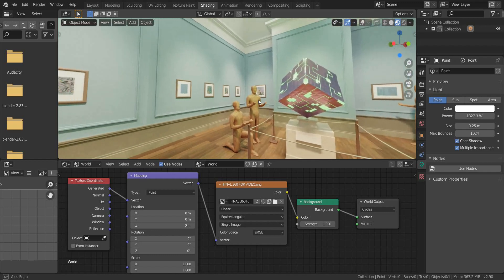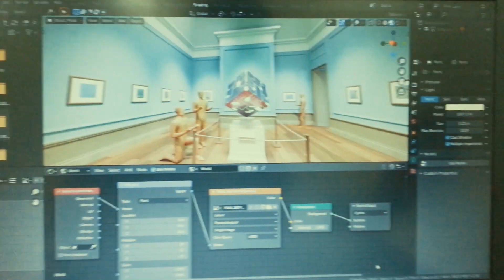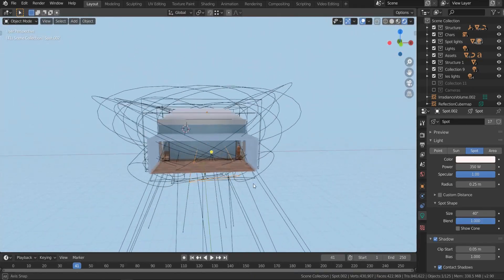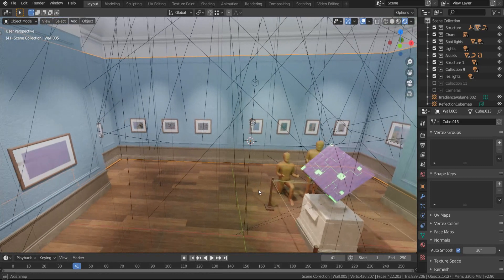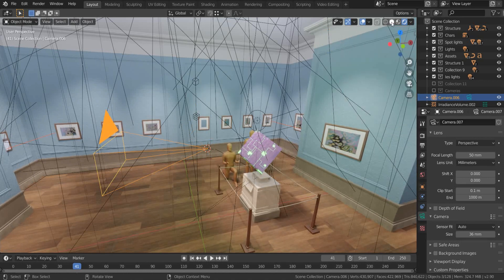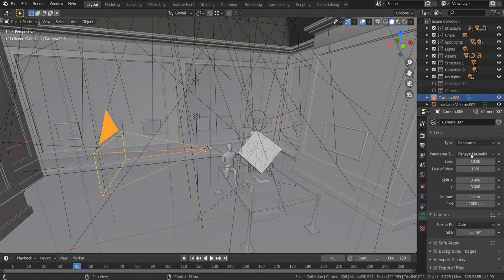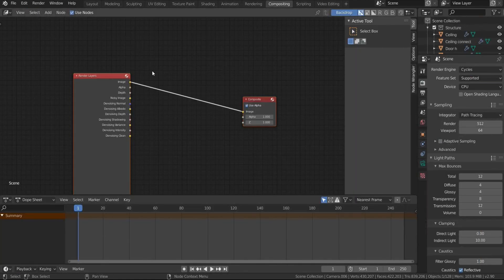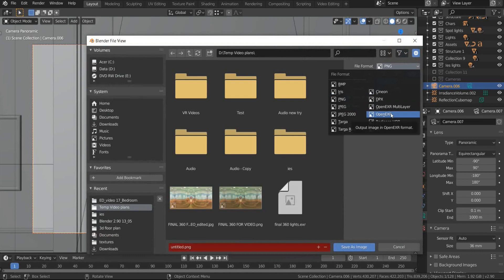How to make 360° renders for Virtual Reality Devices (Blender Tutorial + Workflow Timelapse)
Learn how to render a panorama using Blender cycles and the interior design workflow (timelapse).

Right now Eevee doesn't support panoramic rendering, even though there is a 'work in progress' addon to achieve the same

In this tutorial, I have explained the process behind creating a 360 panorama render in Blender 2.90
This helps you to make images and videos for VR apps or possibly your own hdri maps for lighting. And most importantly, you'll learn to tweak some of the features to make renderings quick and easy.

Project: Surreal gallery with an ancient cube. This is a fun project to explain panoramic rendering in Blender.
I did this with the help of few reference images: national gallery, ancient cubes, surreal structure, color, etc.

00:12 360 panorama in a VR Headset
00:24 Social media loves 360 images
00:36 Showcase final 3d model in Real time rendering engine Eeevee
00:56 How to use 3d cursor for placing objects in a precise location.
01:28 Render settings for panoramic rendering
02:26 Image formats and its uses
02:54 Entire workflow timelapse
13:27 Noise free mesh lighting node setup - Light visible only for camera and uses inbuilt lamps for lighting
13:33 Simple compositing node setup - Denoise, Add glare and adjust contrast & Brightness
13:38 Final renders

LIKE TO SUPPORT EGNEVA DESIGNS?